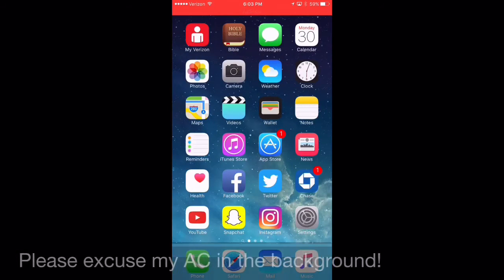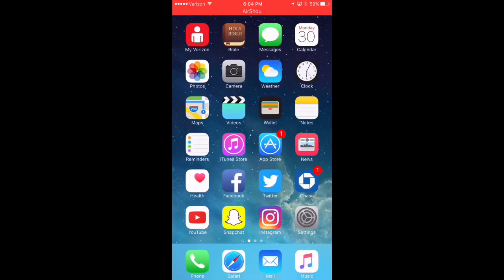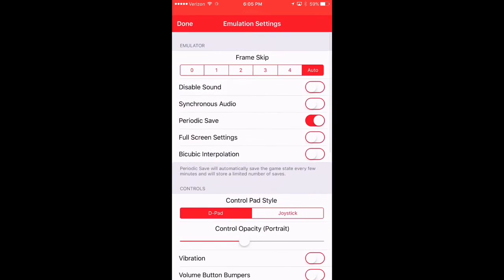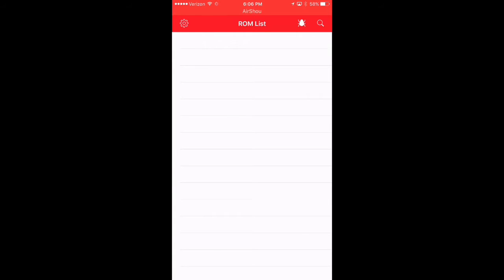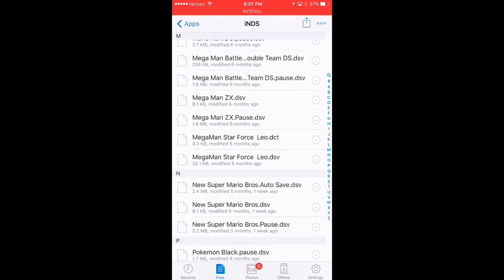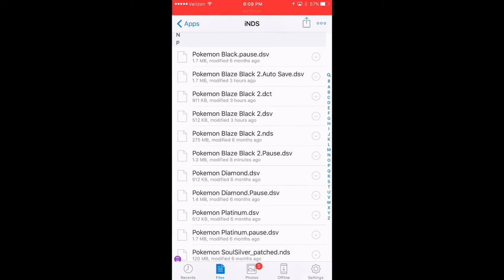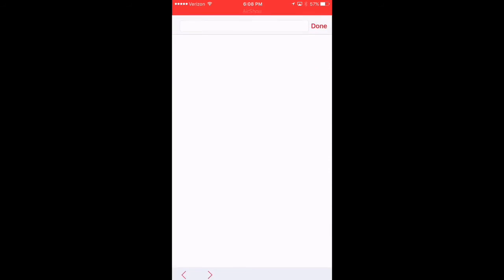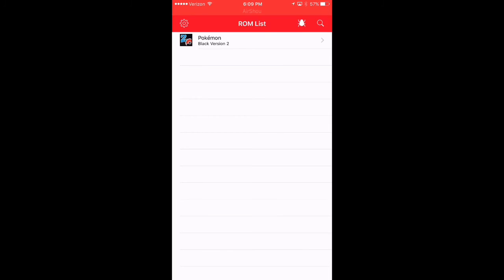HOW TO INSTALL INDS ON IOS 9.3.2!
Hey guys here is a "how to", to help everyone install a working INDS emulator running iOS 9.3.2! Enjoy and thank you!

If you are interested in other videos come check out:

How to install a PSX Emulator and Iso's on your iDevice!

How to install a NDS Emulator and Roms on your iDevice!